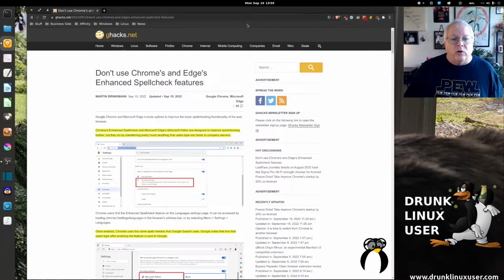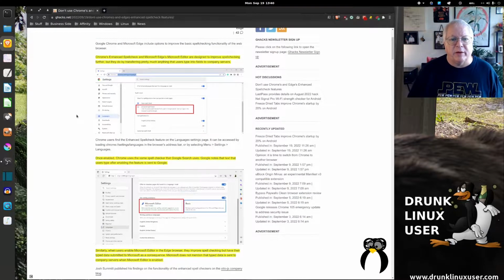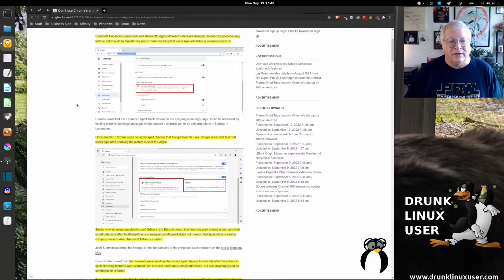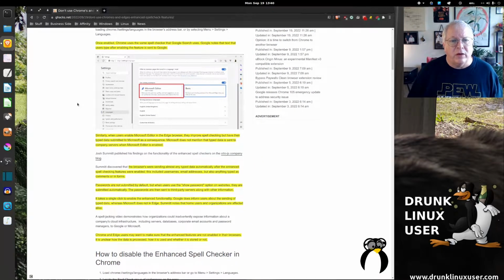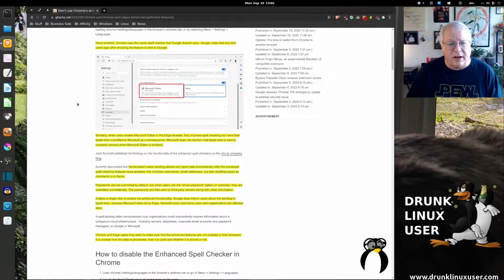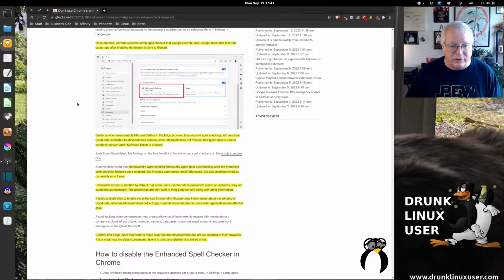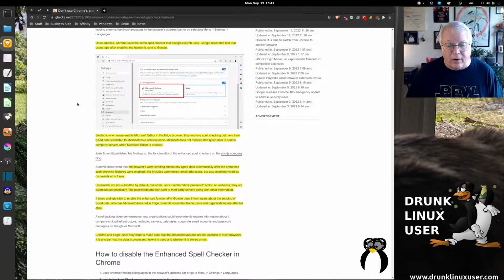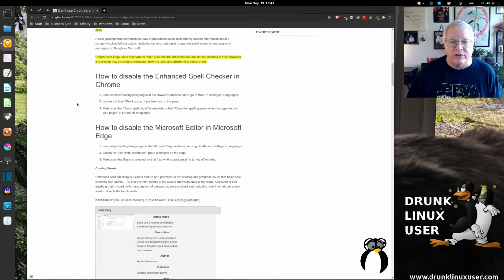CHROME & EDGE SPELL CHECK WARNING!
It's been recently disclosed that Chrome & Edge Browsers have the ability to peek at your passwords using advance spell-check features. Watch to find out what's going on and how you can stop it from happening to you!

Like what you see here?

Please "Like", "Comment" and share to see if this show really has interest for people interested in or are new to Linux!

On that note; Remember our Words of Wisdom:

Don't drive drunk!
Don't go to eBay, Amazon, or use MS Edge Shopping all buzzed up because you think you're going to get the latest and coolest stuff...You're probably not.

In the meantime, Bottoms Up & Later Dudes!